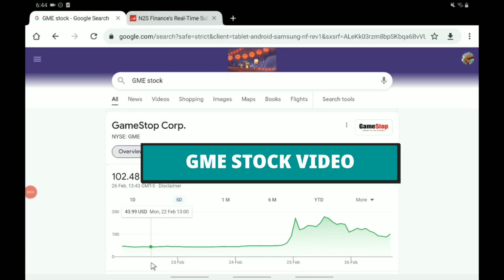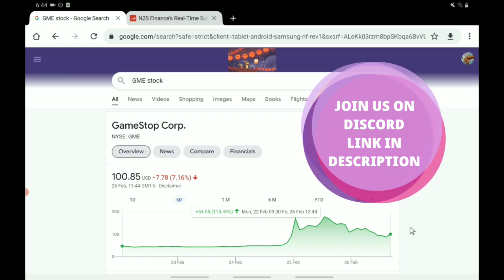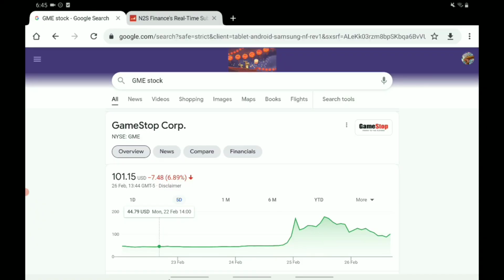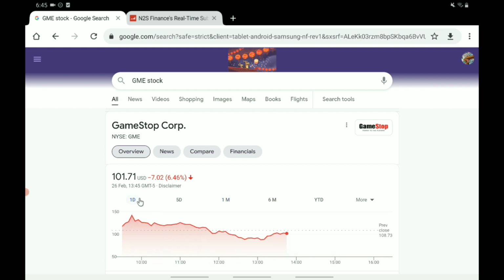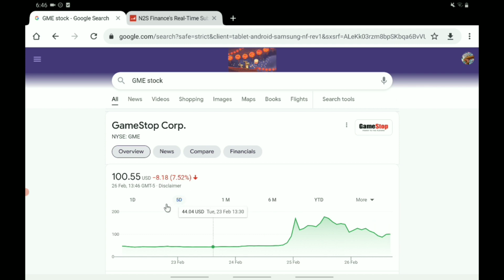IMPORTANT GME STOCK ANALYSIS + PREDICTIONS! -SHOULD YOU BUY GME STOCK NOW BEFORE IT EXPLODES!?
Hello there, welcome back to a new video! In this one we are looking at gme stock And giving my opinions based on what we have seen! It is important to note that I am not a financial advisor however in tonight’s video, I will be sharing my opinion on gme stock In this important gme stock Analysis and gme stock Update video! So let me walk you through the structure of the video. First of all we will be doing a gme stock update and gme stock analysis; letting you know all you need to know regarding gme stock Then we shall move onto our gme stock predictions and gme stock forecasts where we will share what I expect to happen in the next few days! So yeah, hope you enjoyed the video. Should I buy gme stock – why not tell us your thoughts over on discord! I can’t wait to hear you guys gme stock Forecasts and gme stock predictions!